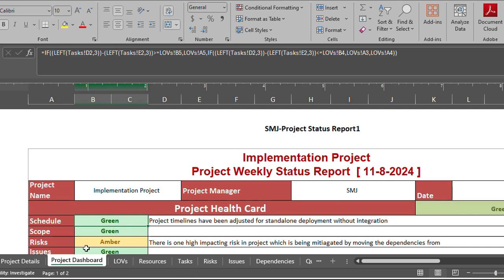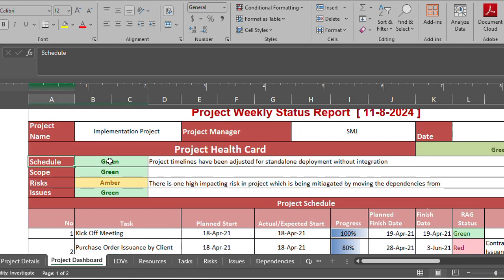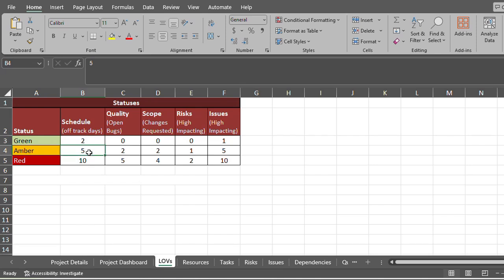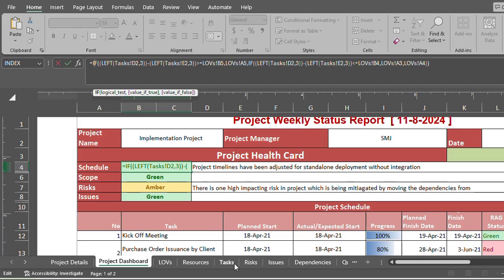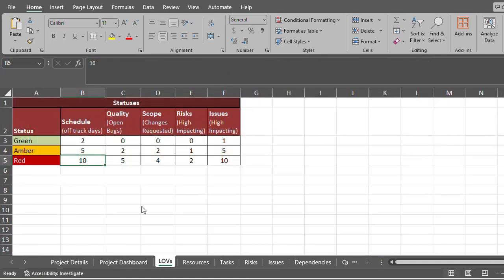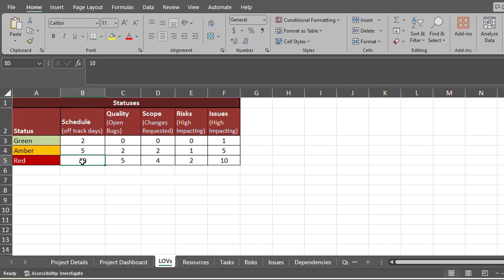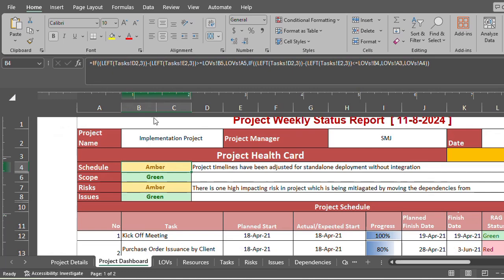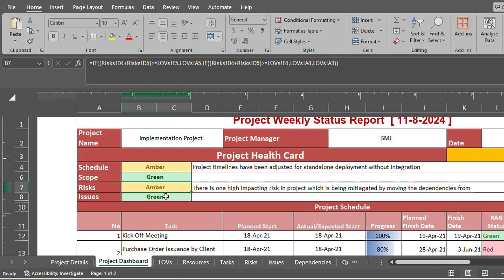Define project statuses using IF formula in MS Excel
Welcome to this tutorial where you'll learn how to use the powerful IF formula in Excel to define the status of your projects!

In this video, we'll walk through a practical example to show you how to set up an IF statement that categorizes project status based on specific criteria—whether your project is in Green, Amber, or Red status.

- Basic structure of the IF formula in Excel.
- How to apply the IF function to determine project status.
- Tips and tricks for managing complex conditions with nested IF statements.

Whether you're a beginner or looking to sharpen your Excel skills, this video will help you manage your projects more efficiently with dynamic status updates.